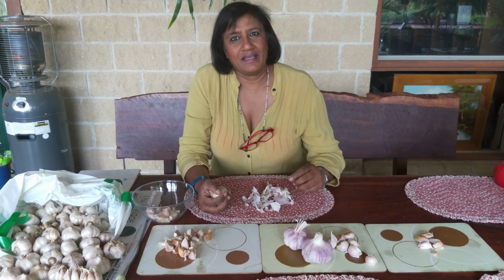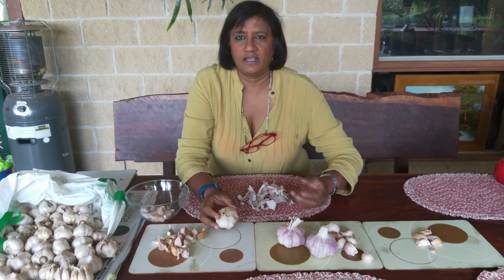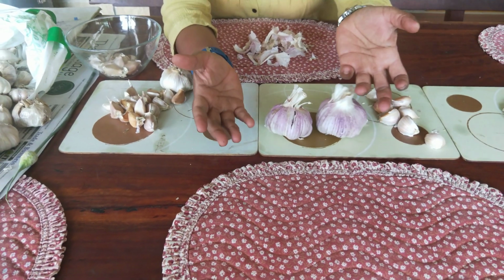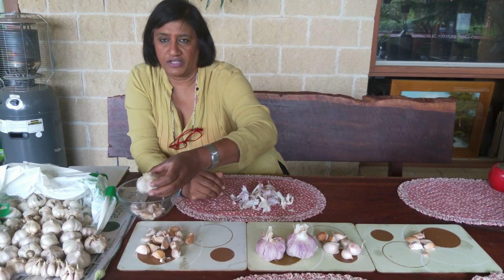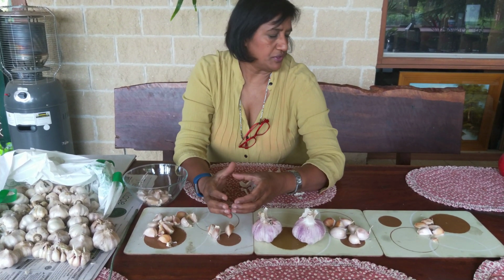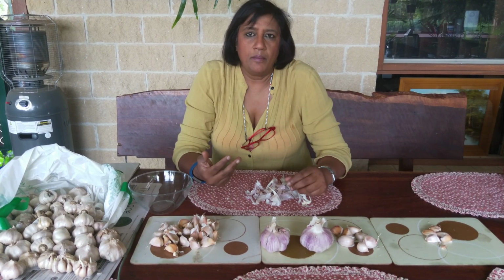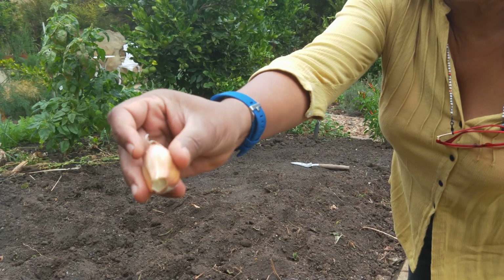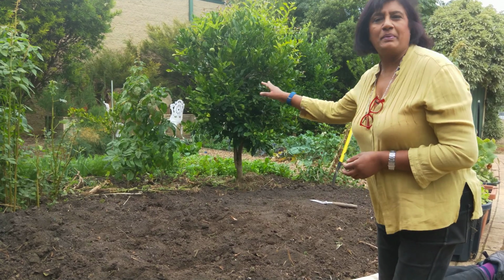Garlic Planting (part 1)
When and how to plant garlic